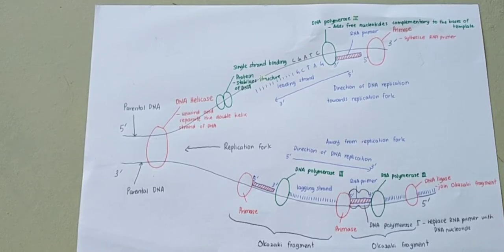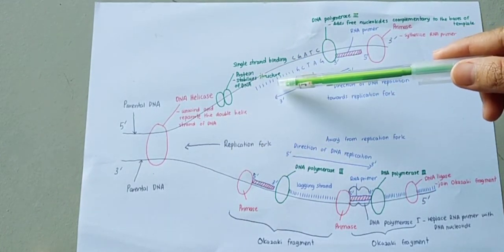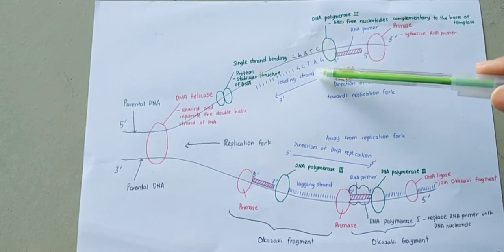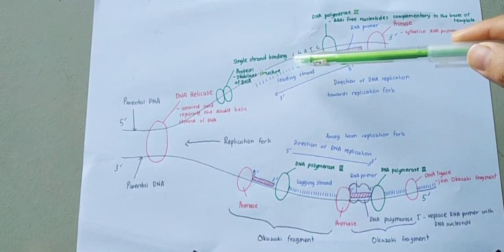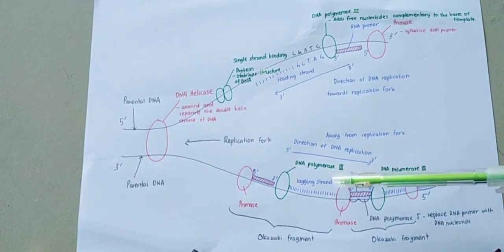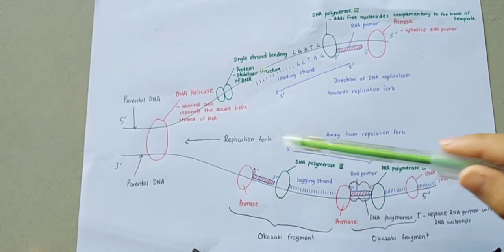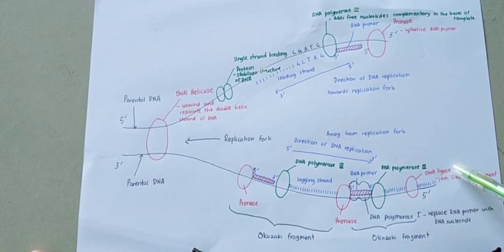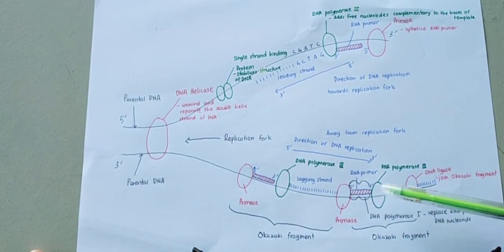6.2 DNA Replication